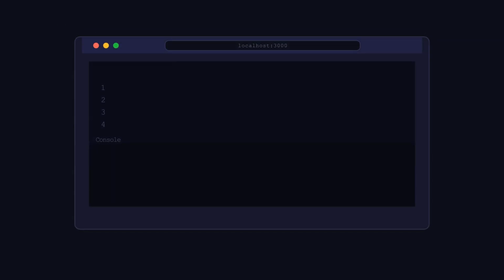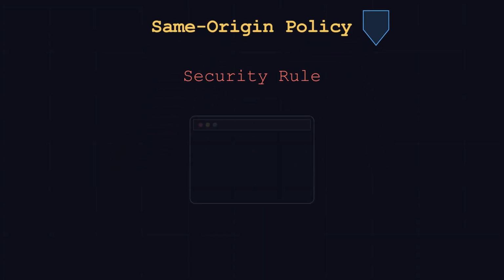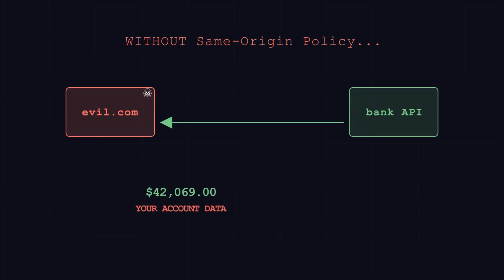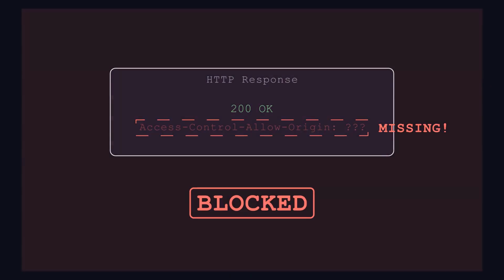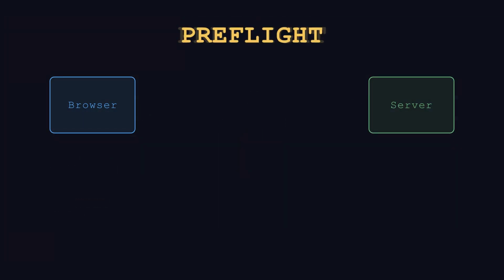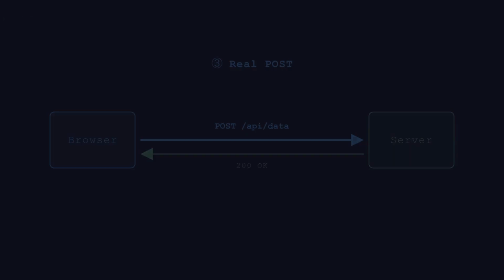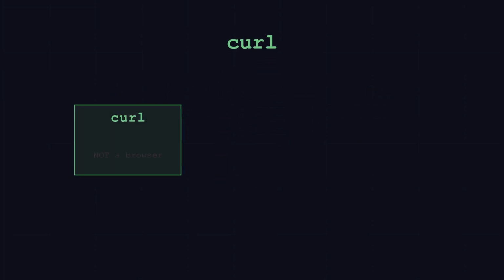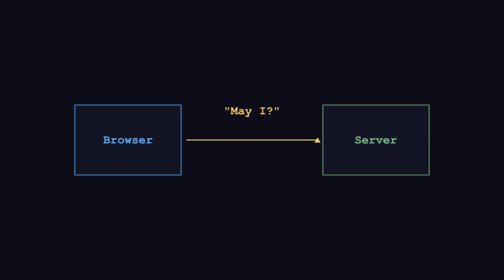The CORS Error, Explained (in 4 mins)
Every web developer has hit the CORS error. But most don't actually understand what's happening.

CORS isn't a security wall — it's a permission slip. In this video, we break down:

- What the Same-Origin Policy actually enforces
- How CORS lets servers opt out of it
- What the preflight request does (and when it fires)
- How to fix it with the right middleware headers
- Why curl works when your browser doesn't

No fluff. Just the explanation you needed 3 years ago.

🧠 Neural Download — complex topics, visually decoded.